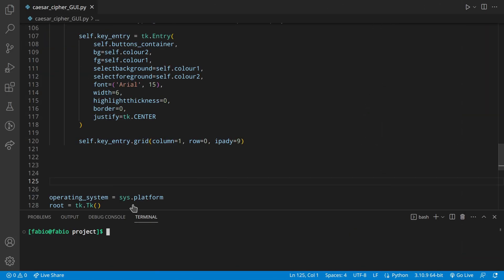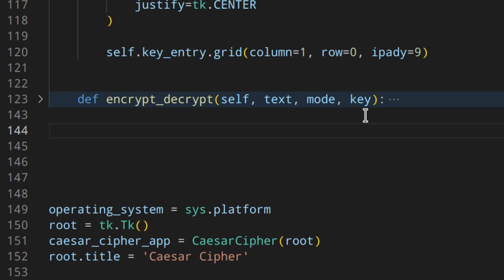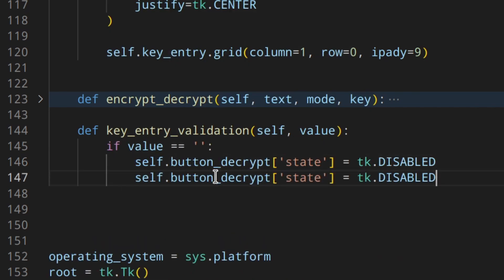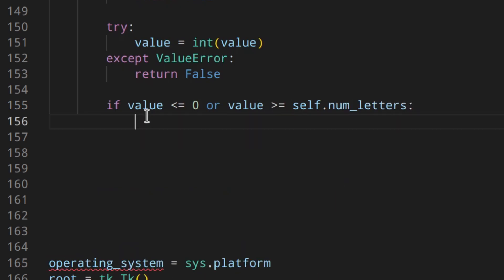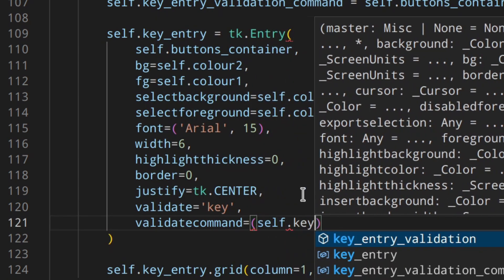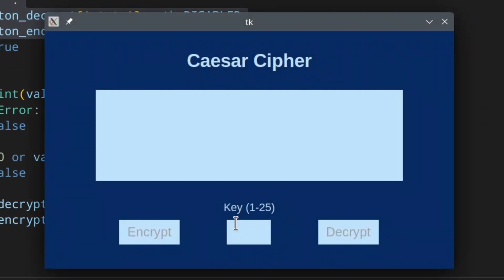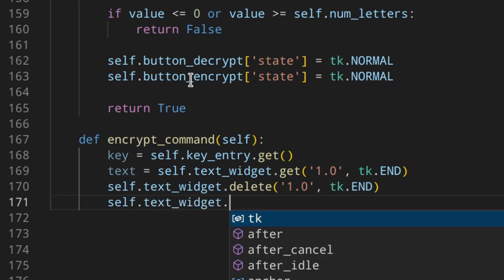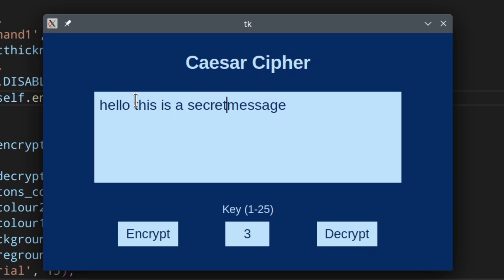Create a Python Caesar Cipher GUI APP With Tkinter Part2 | Commands And Entry Validation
Let's create a Caesar Cipher app with a Tkinter graphic user interface in Python to encrypt and decrypt secret messages.

🧑🏻‍💻  ABOUT ME 🧑🏻‍💻